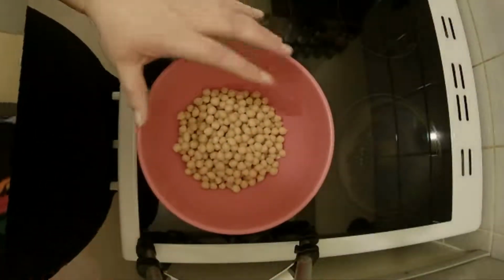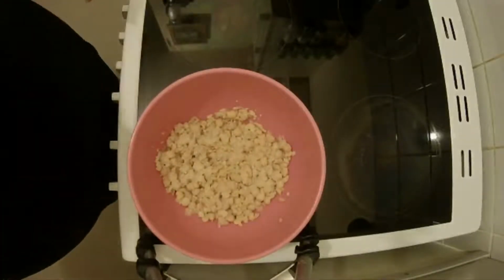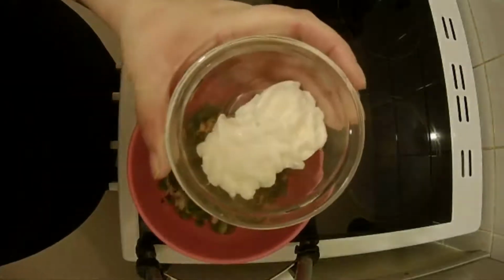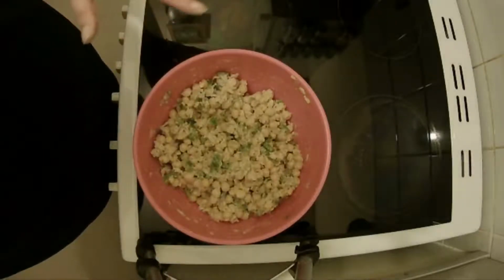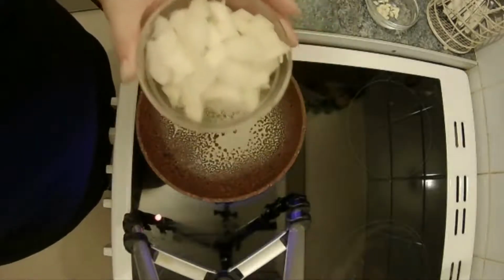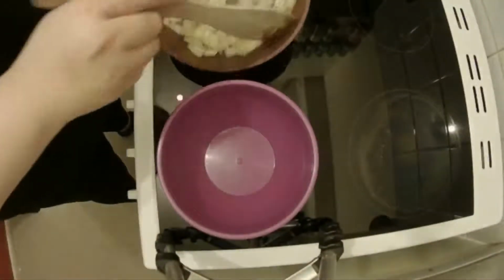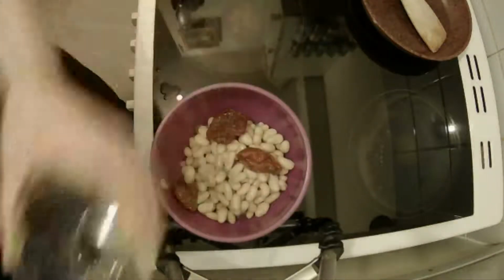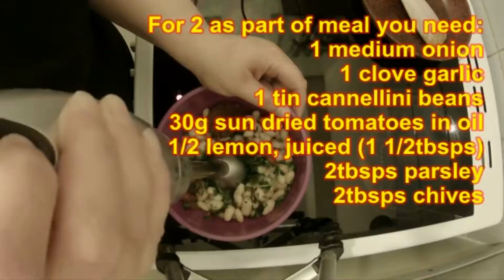2 Vegetarian/Vegan Sandwiches fillers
Are you bored of the same sandwiches?  Here I have 2 sandwich fillers that will change the game.  With a chickpea salad and a white bean spread, both great in sandwiches and part of a buffet.